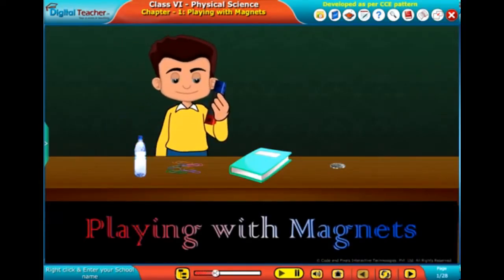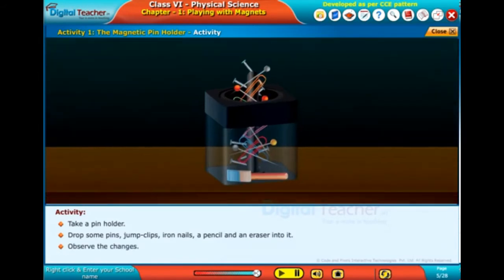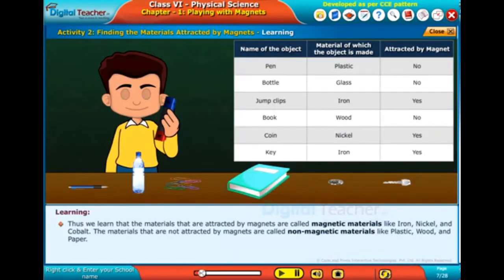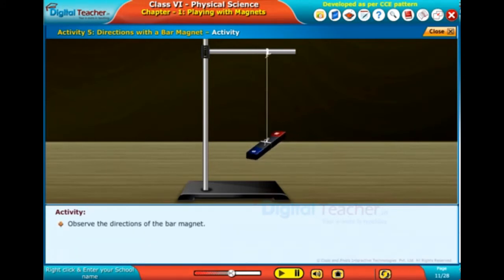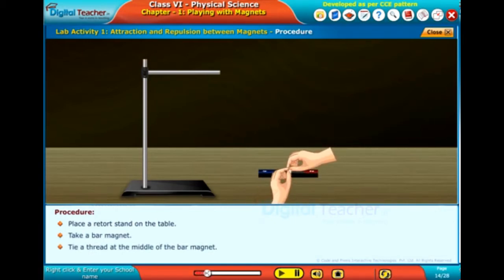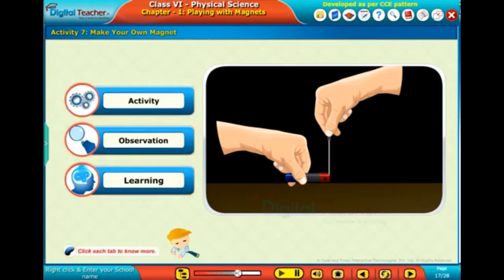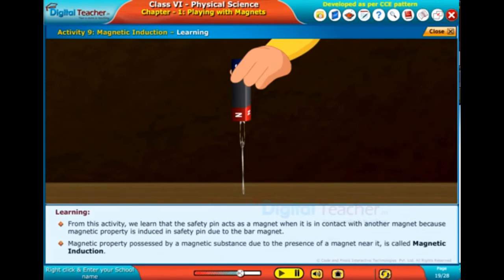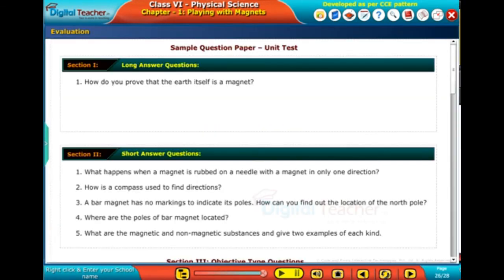6th Class | Science | Chapter 2 | Playing With Magnets